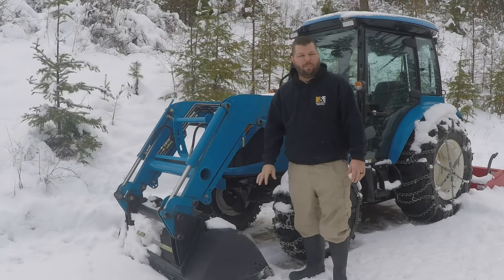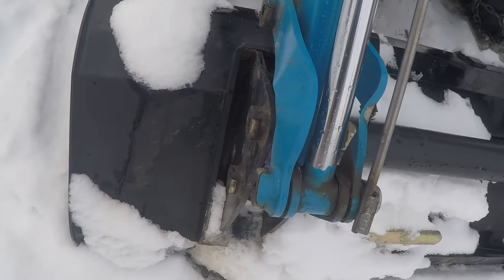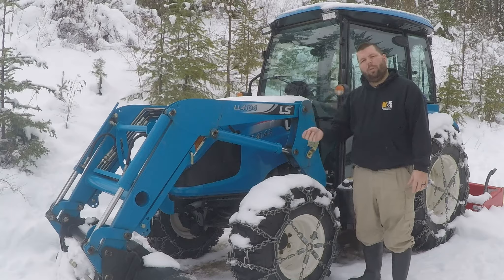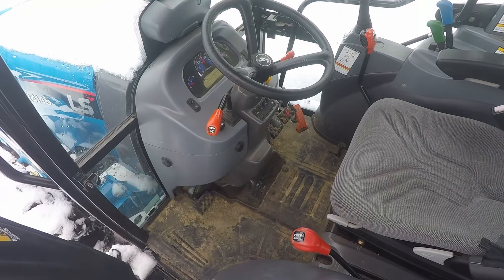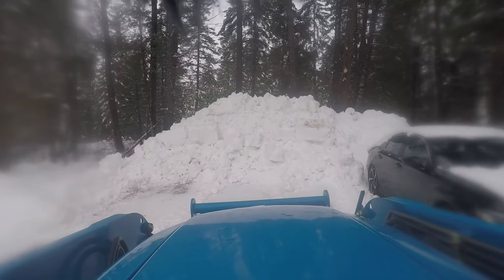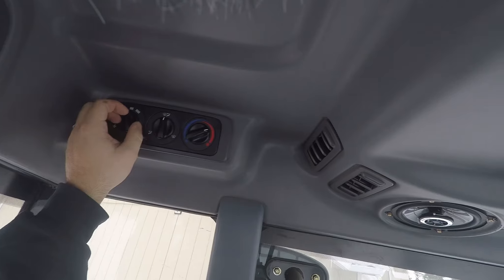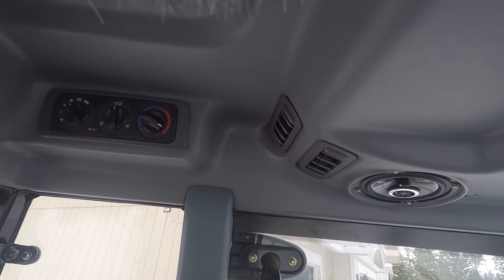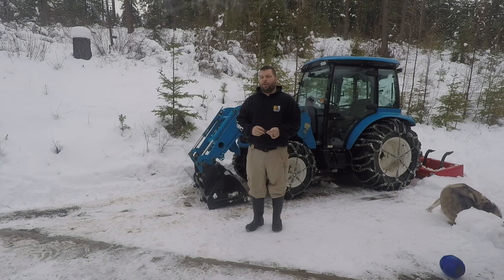Plowing Snow with the LS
Winter is a great time of year. One great thing about it, I get to get out and plow the snow from my driveway using my LS XR4145C with just the bucket and box blade. No snow plow yet, but that is in the works.

A note about my neighbor. I sound a bit harsh and make it seem like we don't get along. We do! But, he is quiet and keeps to himself. The only time I ever really see him is when he needs something from me. My other neighbors, the ones I call friends, don't really know the guy. No family that I am aware of, and no visitors either. I appreciate the help he intends on, but sometimes, he makes more of a mess or issue that I feel the need to clean up. Keep good relations with your neighbors, I am just venting.

Big THANK YOU to Jeff for editing this video together!

Tell me how I'm doing and make suggestions. I welcome all feedback. Thanks for watchin!